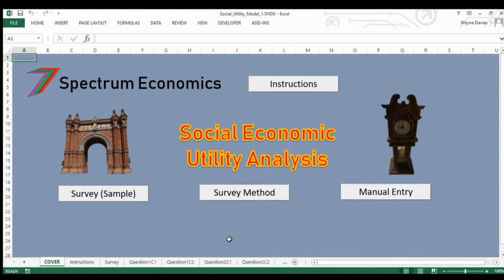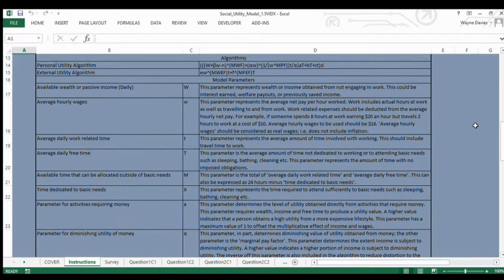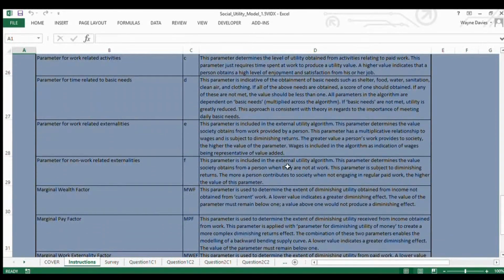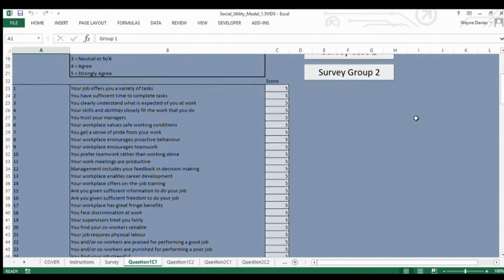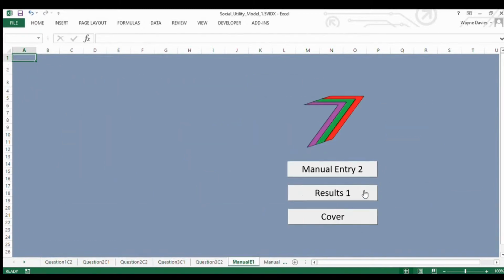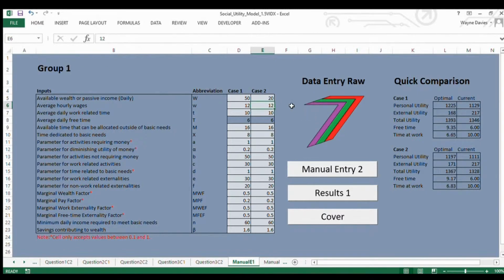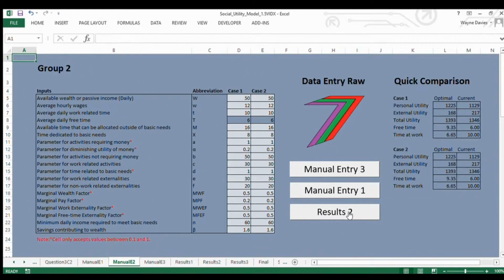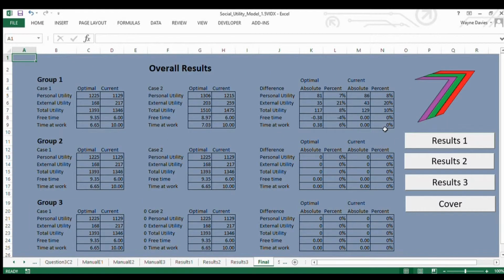Social Economic Utility Analysis Model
This video contains an overview of my ‘Social Economic Utility Analysis’ Microsoft Excel Model. The video describes:

- the contents and functions of each worksheet
- how the worksheets link together
- how to navigate the model
- how to use the model

This model incorporates some of the principles from cost benefit analysis, social impact evaluation and various forms of utility analysis. The model focuses on evaluating utility based on usage of time.

The following contains more information about the theory.